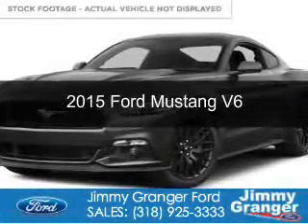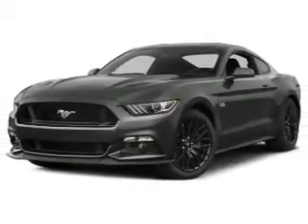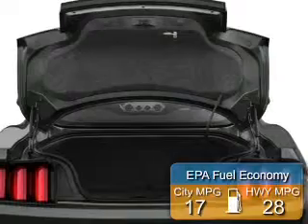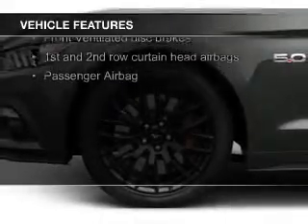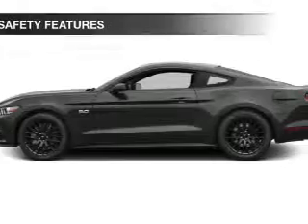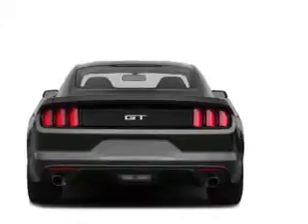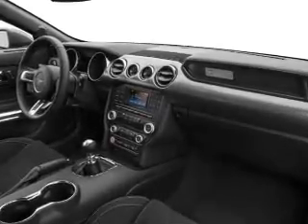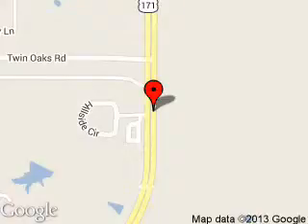2015 Ford Mustang - Stonewall LA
Phone:
Year: 2015
Make: Ford
Model: Mustang
Trim: V6
Engine: 3.7 liter 6 cylinder 24 valve
Transmission: 6-Speed Automatic
Color: Magnetic Metallic
Mileage: 0
Address:
251 Highway 171 South